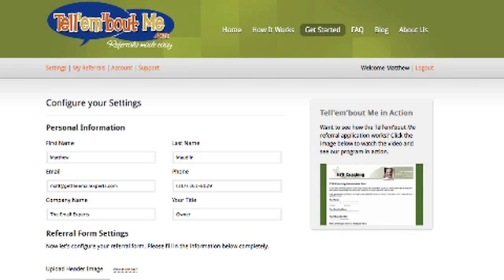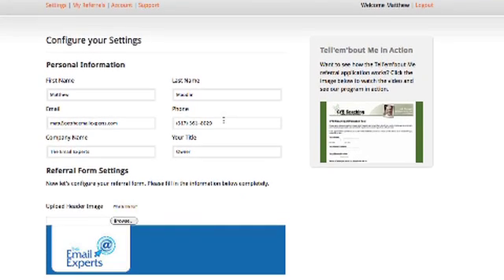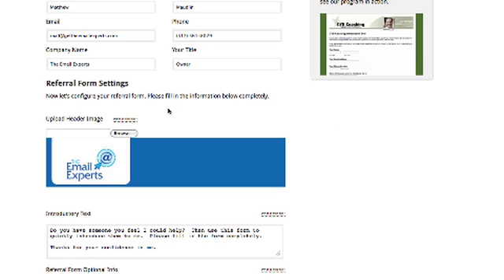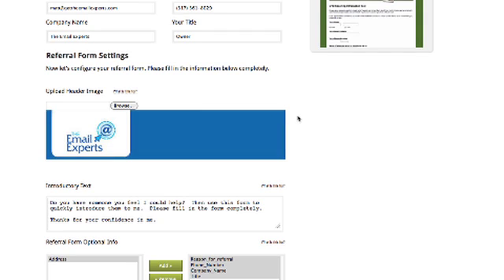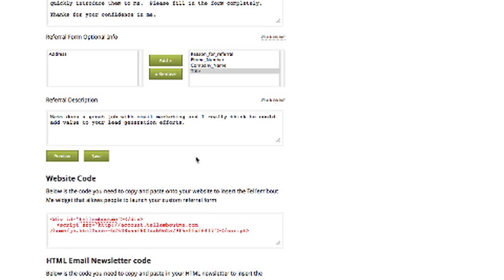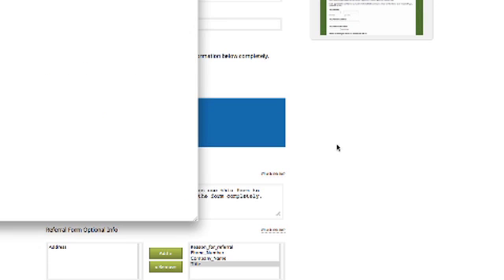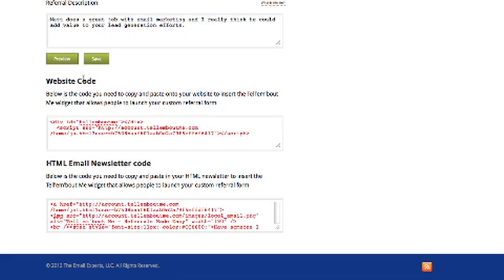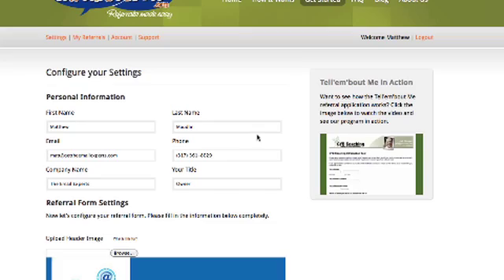Tell'em'bout Me - Configure Settings